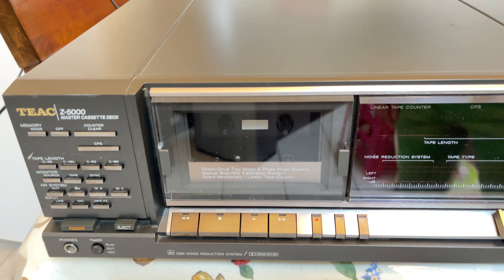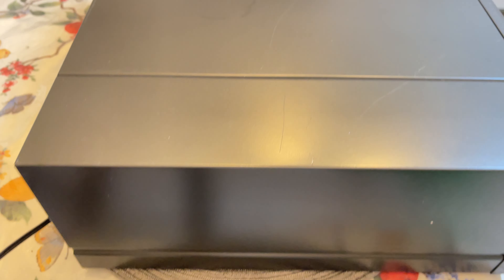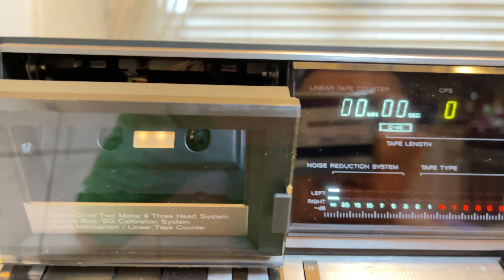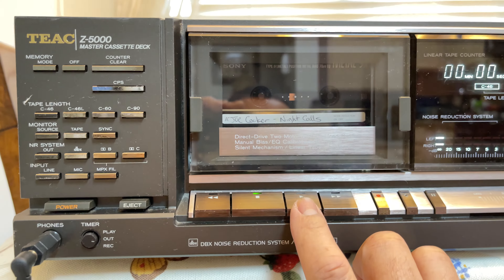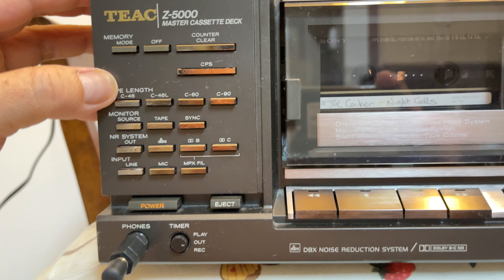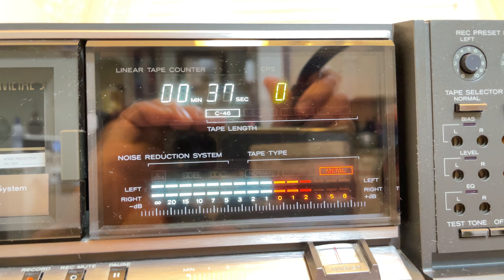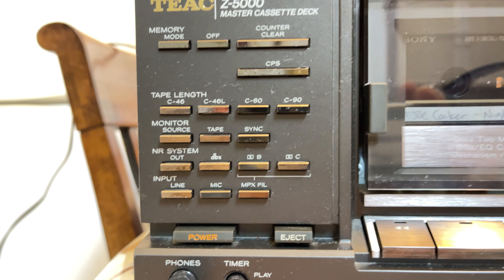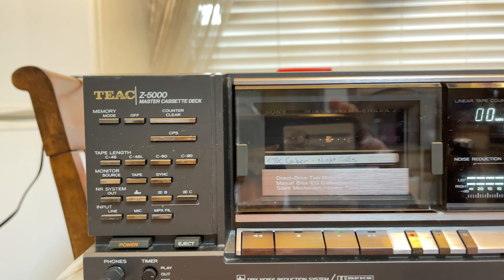TEAcZ-5000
New members come in to join the fam.